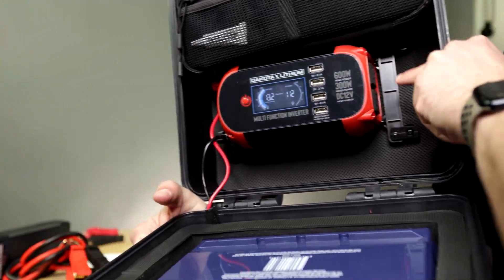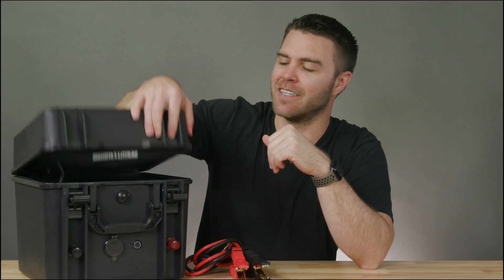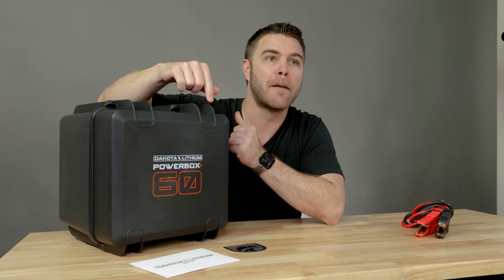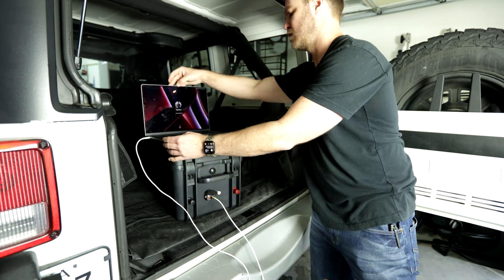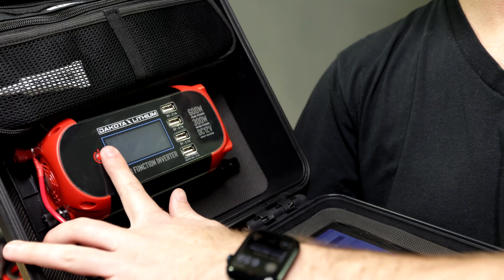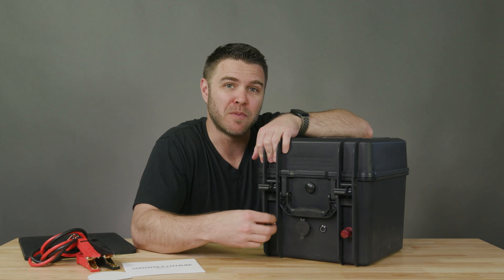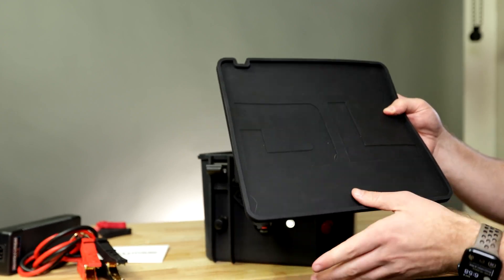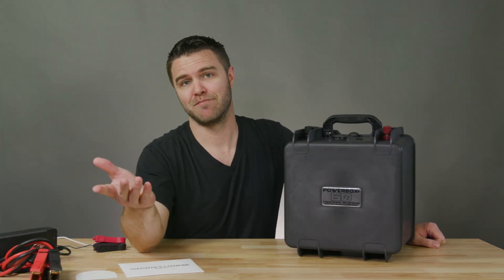Portable Super Power with Dakota Lithium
Dakota Lithium is on a mission to power the passion of all adventurers. hey create products that can double your runtime with twice the usable power of traditional batteries and move faster with 60% less weight, play harder with Dakota tough lithium iron phosphate engineering that is built for cold temperatures and extreme environments.

In today's spotlight we look at Dakota Lithium's Powerbox+ 60.
This portable, waterproof battery has enough power to jump start a small boat, charge your phone, laptop, and even portable fridges and power tools. Oh, and did we mention the Removable, washable, anti-static silicone electronics tray for keeping personal electronics clean and safe while charging?
Honestly, what CAN'T this thing do?!